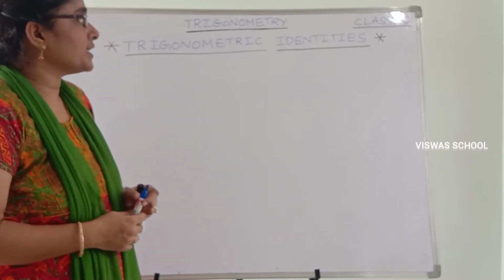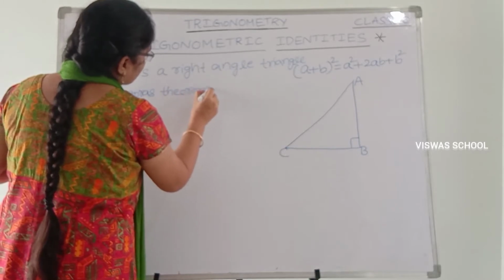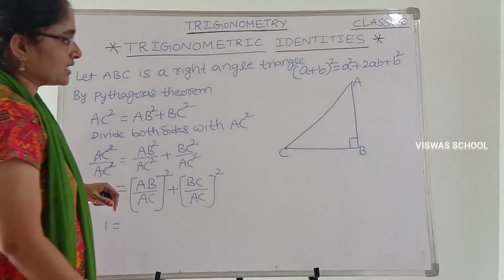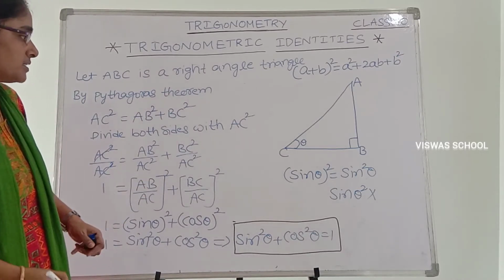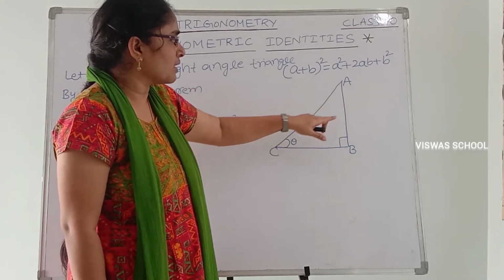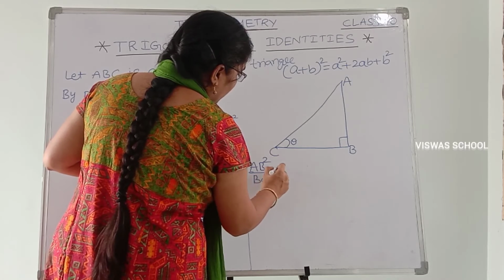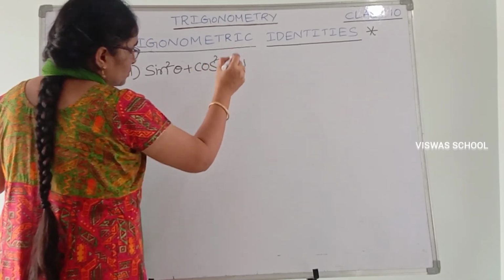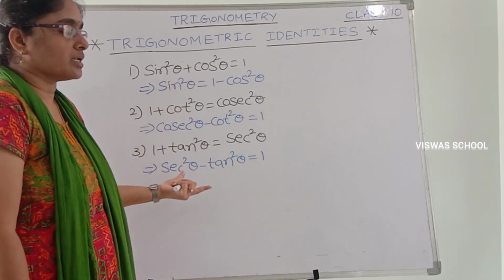Trigonometry L - 8 || Trigonometric Identities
From this lecture you will learn Trigonometric Identities.